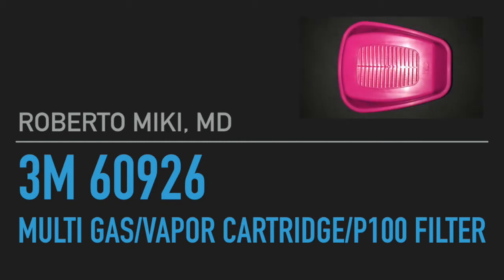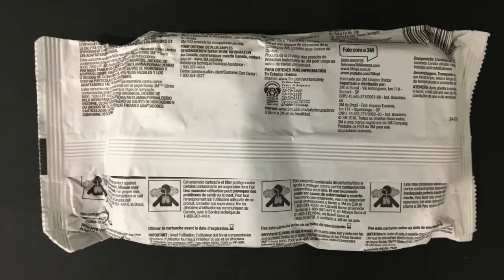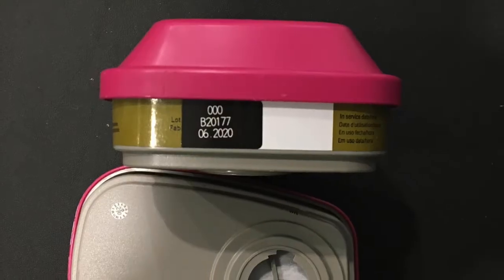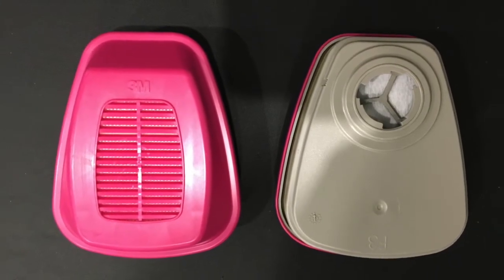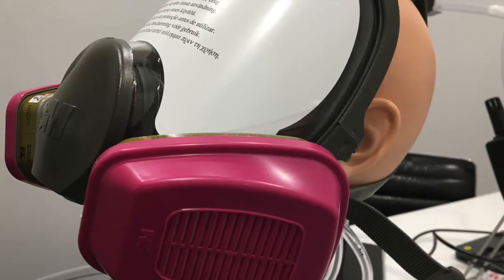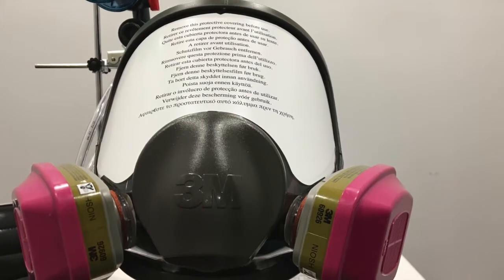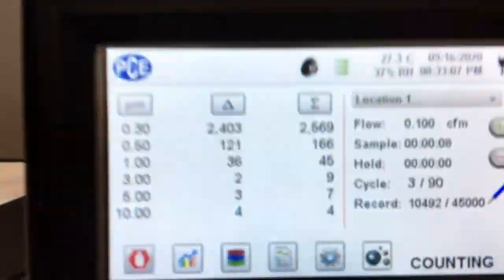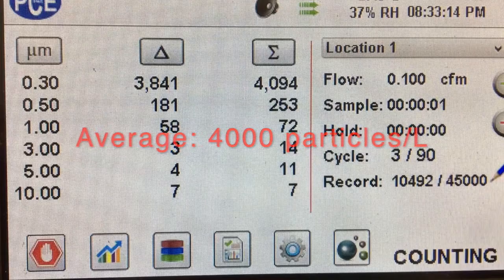60926 3M Filter 0.3 Micron Particle Count Testing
60926 3M FILTER TESTING

This video demonstrates some testing that we performed using the 3M 6800 Full Face Mask Respirator. We tested the 3M 60926 Multi Gas/Vapor Cartridge/P100 filter. The mask is tested using a custom setup. We took a mannequin head and drilled three holes and placed plastic tubes through the head to measure air from different areas. One tube goes to the forehead. One hole goes to the mouth. One hole goes to the nose. The forehead and nose holes are used to sample air in different compartments. With this mask we only used the nose sampling tube. This air goes to a four part manifold which allows the air to be measured by the PCE particle counter. The mouth hole is connected to a tube which will allow us to eventually simulate breathing. We are still working on this part of the set up. The four sections manifold allows sampling of the ambient air and also to flush the manifold with filtered air using a ventilator filter for filtration. The PCE particle counter measures particles as small as 0.3 microns. A micron is 1/1000 of a millimeter.

Based on the measurements we made, this mask should work against COVID-19. Nonetheless, this mask was not designed for biologic particles and caution should be used when using this device for this purpose. The filter worked well at 99.98% filtration efficiency.

One warning I wrote to 3M and they recommended only buying directly from authorized distributors in US.  I quote: "3M recommends that customers in the United States avoid and refrain from purchasing 3M personal protective equipment from sources outside the United States, particularly from sources advertising on online marketplace platforms.  We recommend purchasing through your normal 3M Authorized Distributor in the US."

This is the CDC guide to filters.

This is the company who provided this filter for testing. They gave us of some filters which had packaging damage and could not be sold.